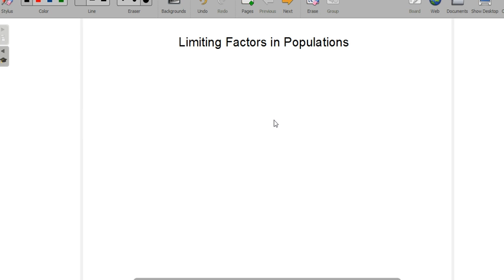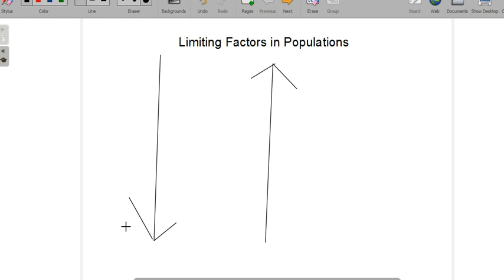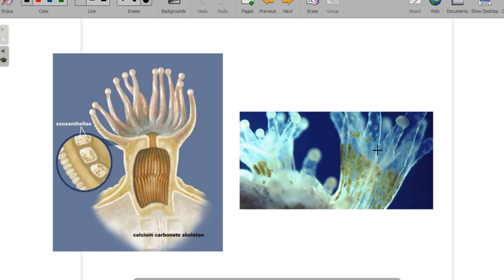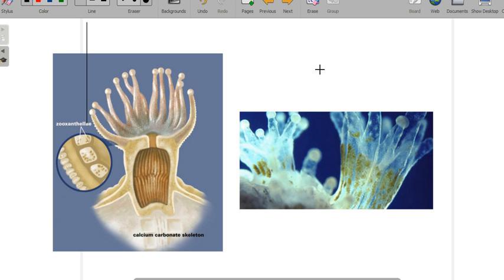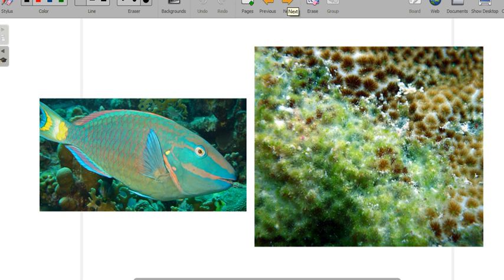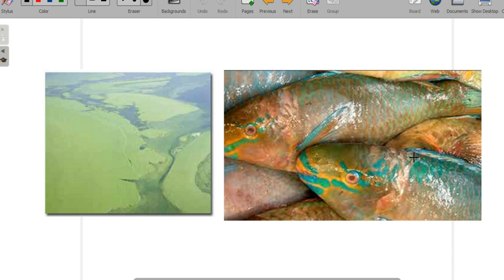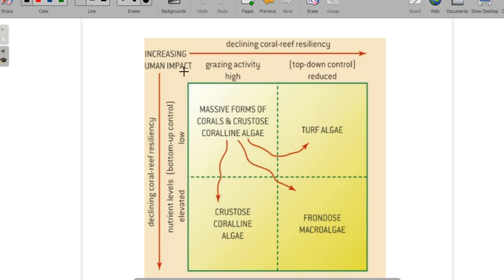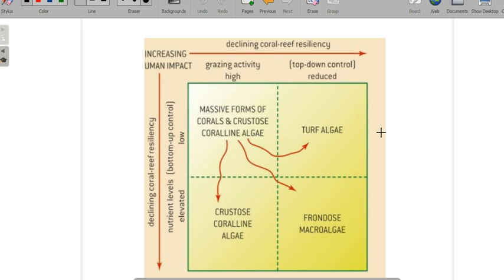C5 Limiting Factors